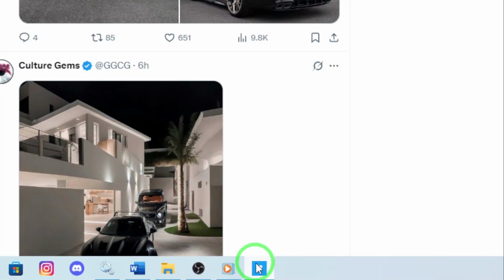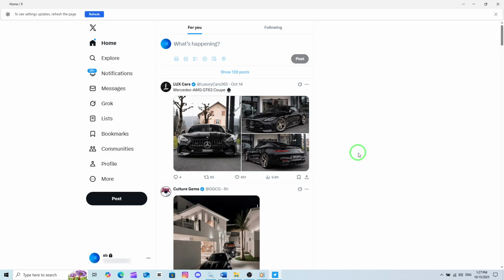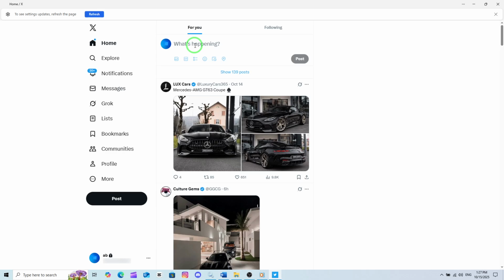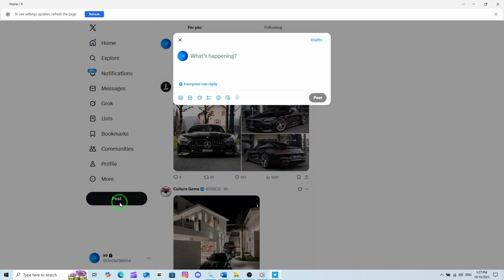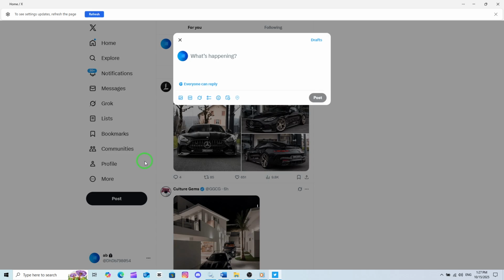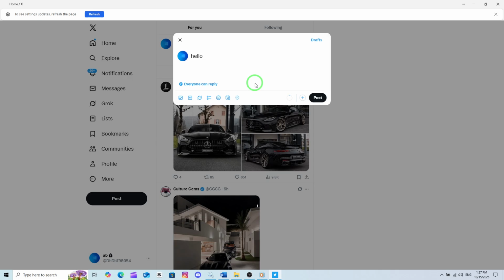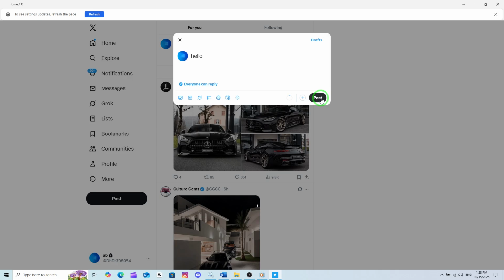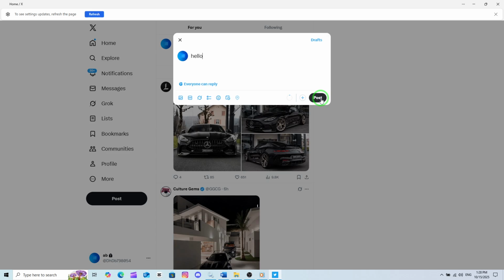How To Post On X (Twitter) App On PC (New Update)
Learn how to post on X (Twitter) from your PC with the latest update. This quick guide walks you through the new interface and shows how easy it is to share your thoughts directly from your computer.

Whether you're tweeting updates, photos, or links, these simple steps will help you post instantly on X.

1. Open the Twitter app

2. Use the compose box, or click the post button

3. Write what you want and click Post to share your post-

Chapters:
00:00 Intro
00:12 Soultion
01:05 Outro